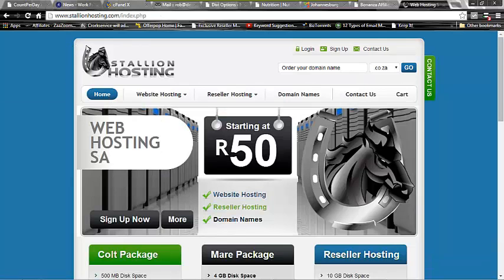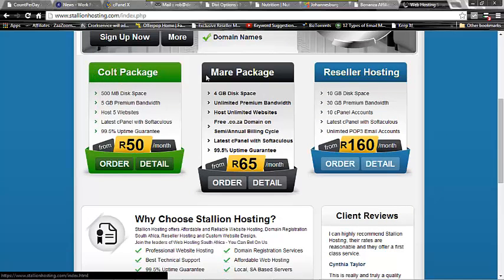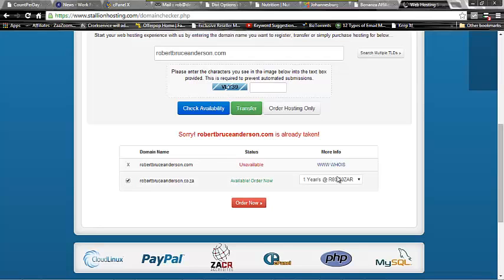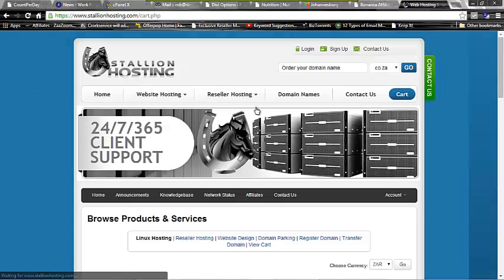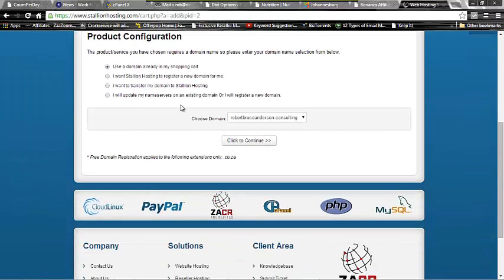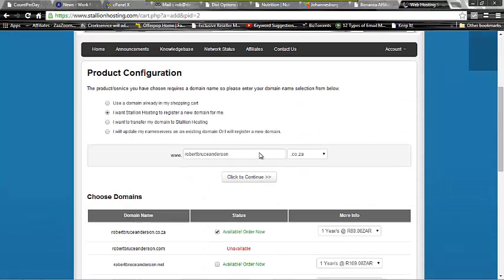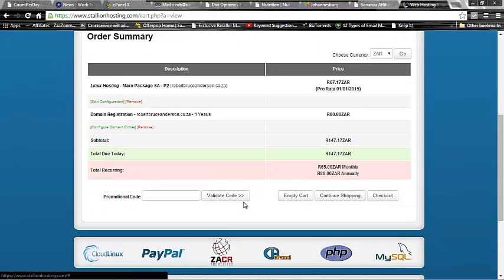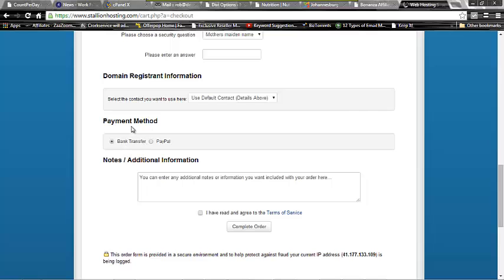Signing up for Stallion Hosting